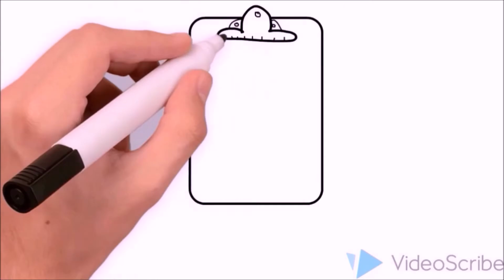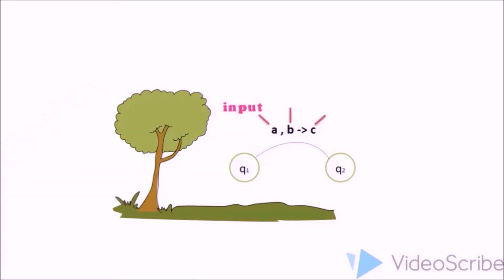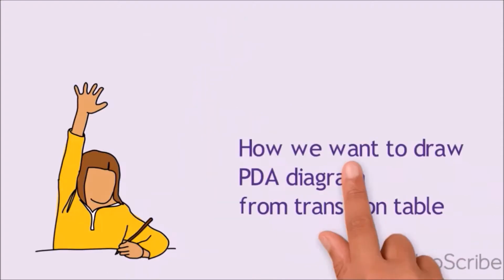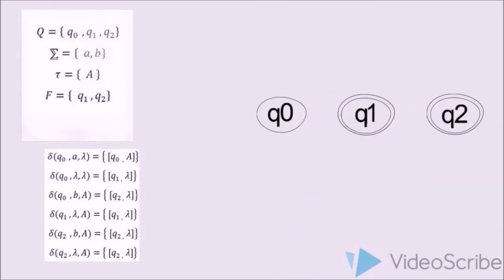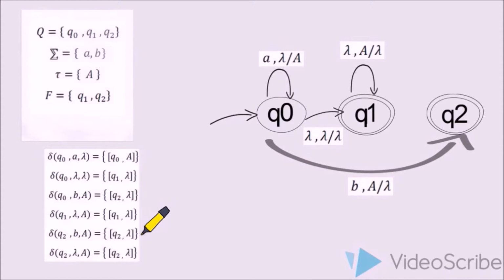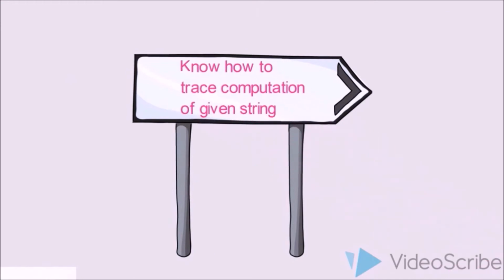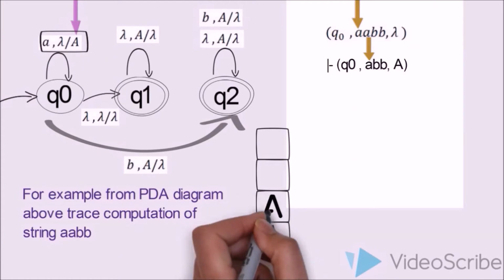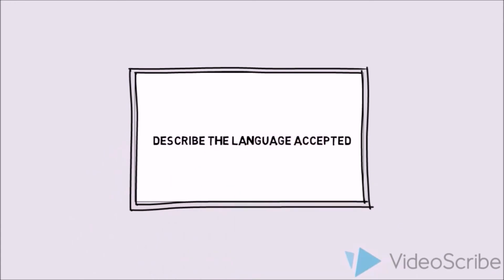TCS Push Down Automata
by  Tengku shamimi Dahlia Tengku Shaiful Anuar, Aminah Mustaffa, Nur Shahira Yusuf

This video is due to our Theory of computer science assignment.